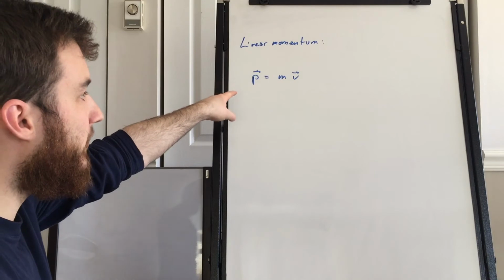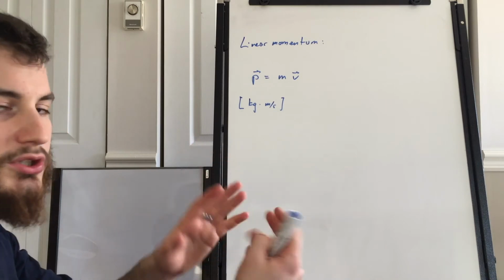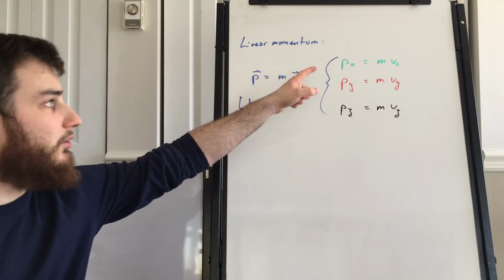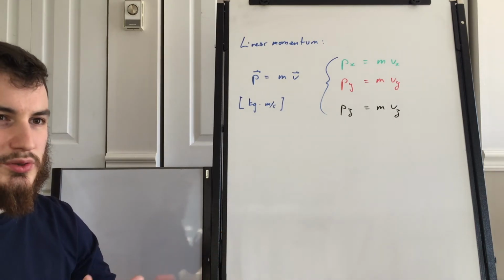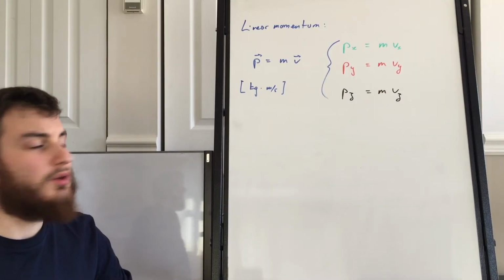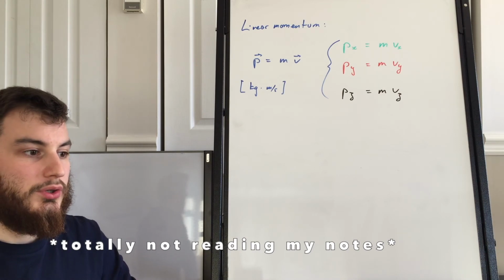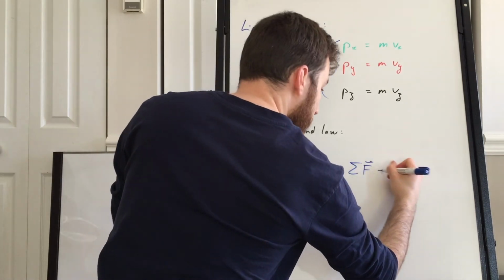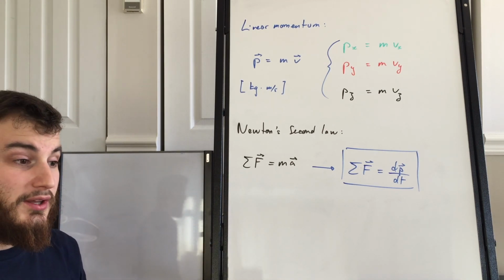8.1: linear momentum | Mechanics NYA | Winter 2020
Same afternoon, different topic!
This is a summary of the concept of linear momentum. Cheers!